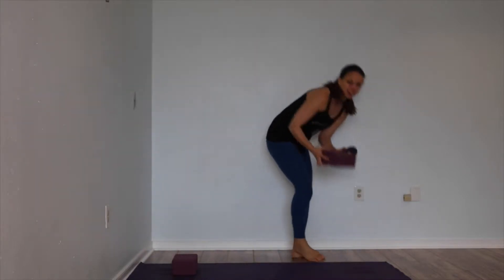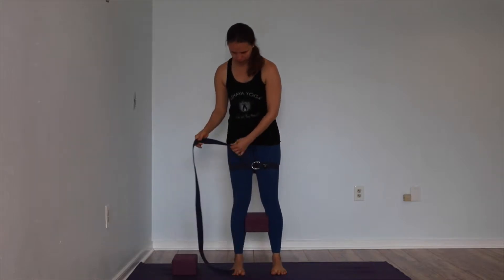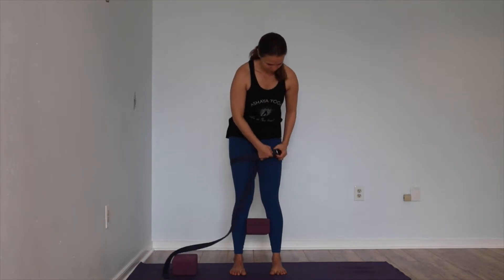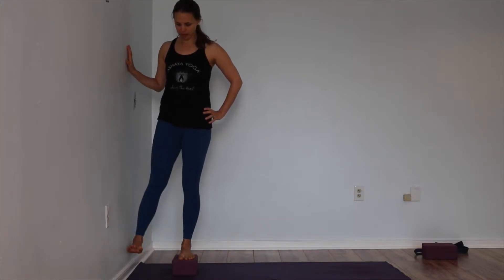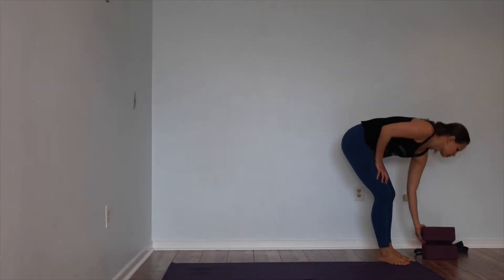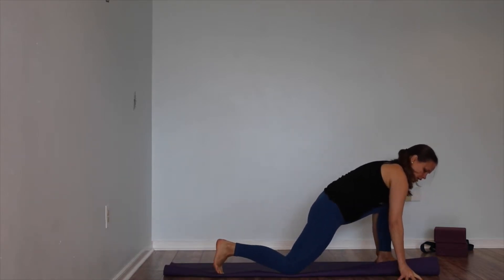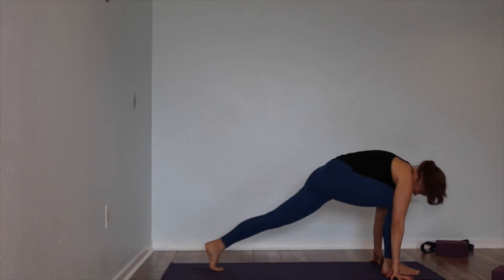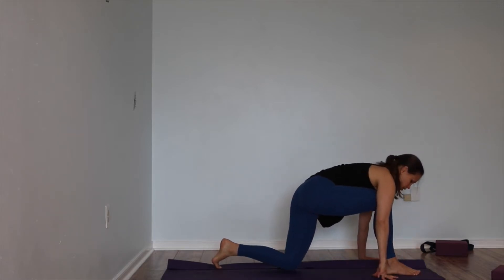Yoga for a Happy Low Back || Sarah Fischer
A yoga practice to create Dynamic Balance in your pelvis and back.  Enjoy simple postures and exercises to relieve congestion and stiffness in your back.
Basic level practice
Please have a strap/belt and a 2 yoga blocks

I am happy to answer questions below!  Thank you for practicing.